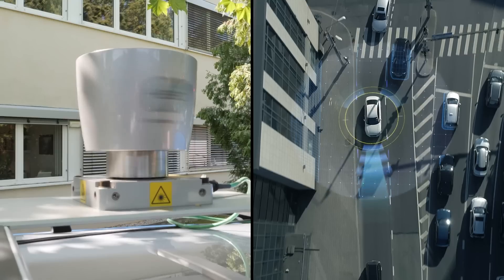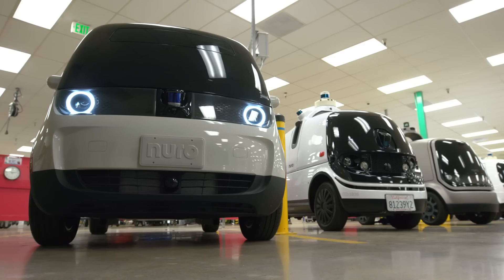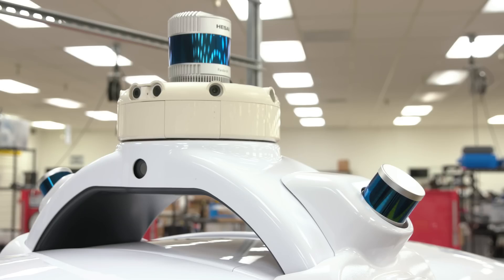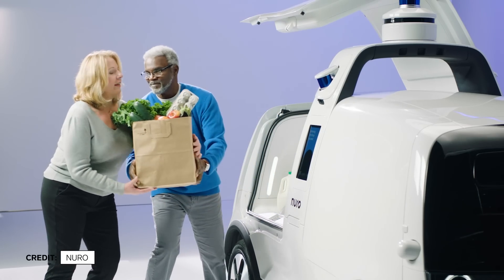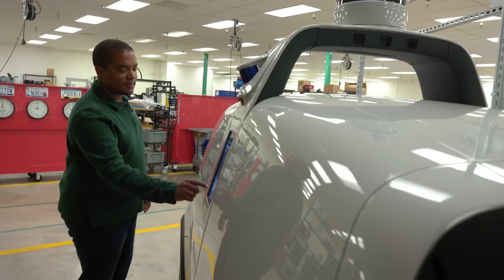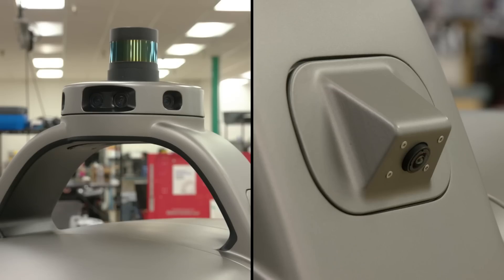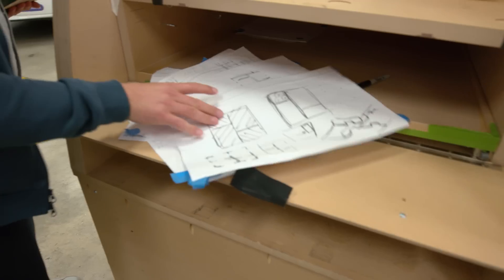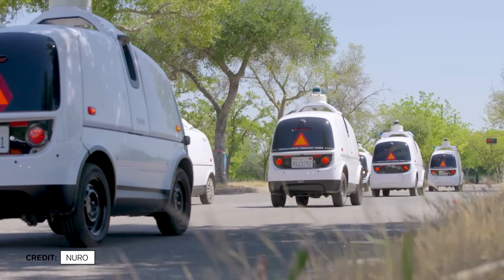3 Generations of Driverless Delivery Vehicles | WIRED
If an automated car was only designed to transport goods, what would that look like? In theory, it wouldn't need windows, or steering wheels, or seats. Nuro is doing just that, they've engineered a vehicle that's sole purpose is delivering things. How did they do it? Nuro's Andrew Clare and Daniel Hundt break it all down.

Producer/Director: Maya Dangerfield
Director of Photography: Florian Pilsl
Editor: Josh Pullar
External Talent: Andrew Clare and Daniel Hundt
Line Producer: Joseph Buscemi
Associate Producer: Samantha Vélez
Production Manager: Eric Martinez
Camera Operator: Shreyans Zaveri
Audio: Simon Gordon
Post Production Supervisor: Doug Larsen
Post Production Coordinator: Ian Bryant
Supervising Editor: Doug Larsen
Assistant Editor: Billy Ward